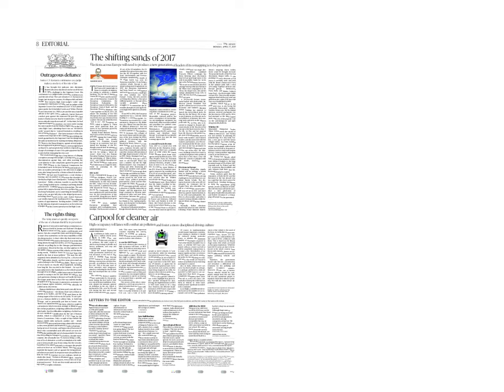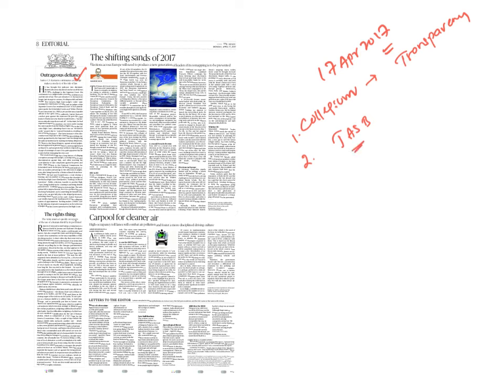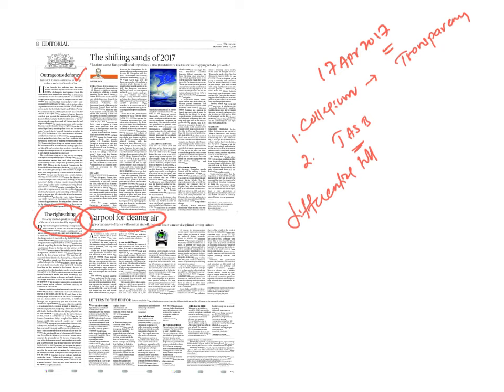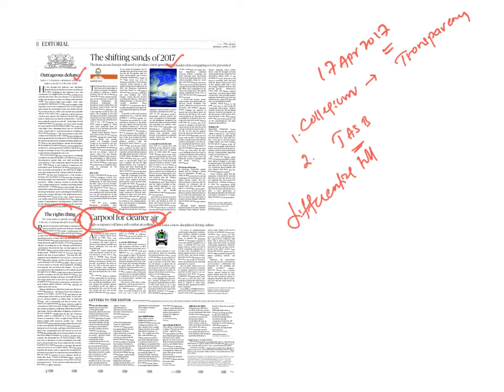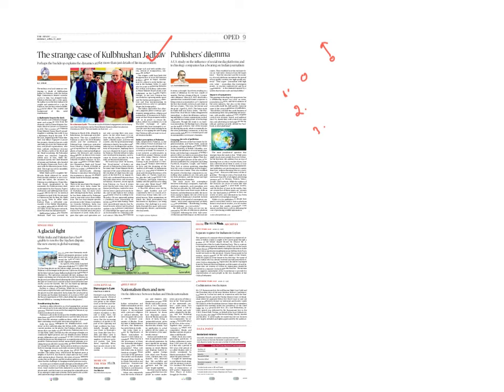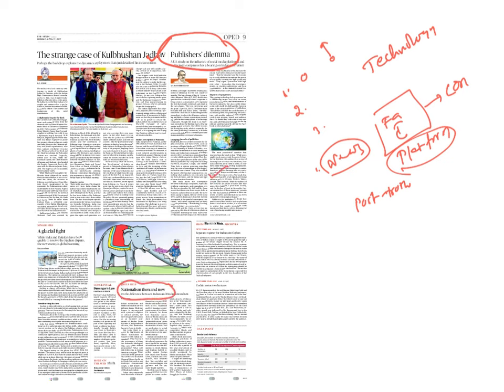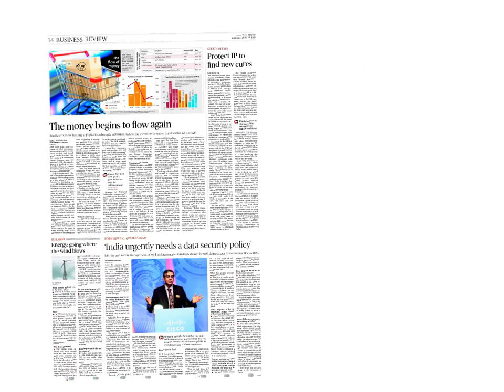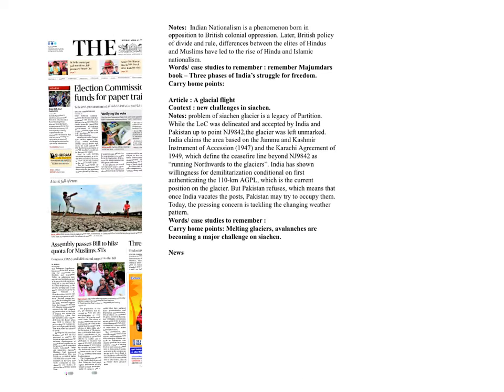17April2017 The Hindu